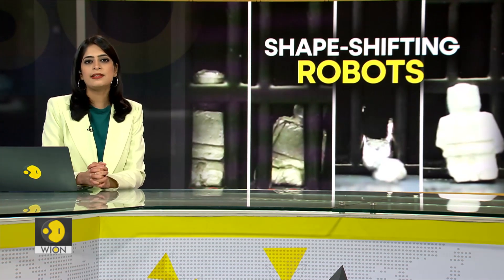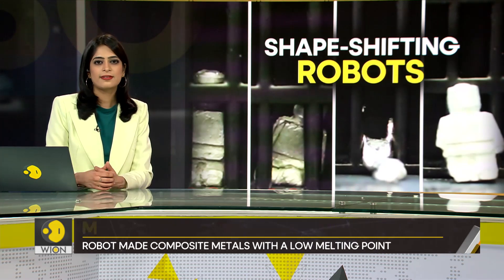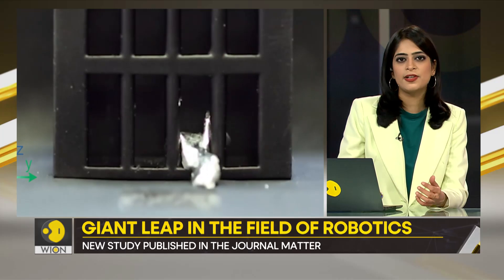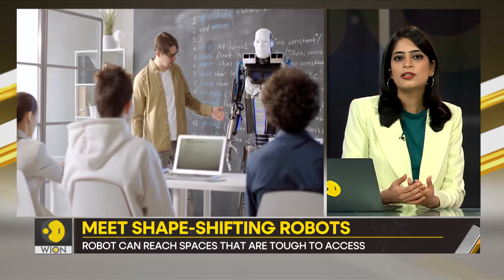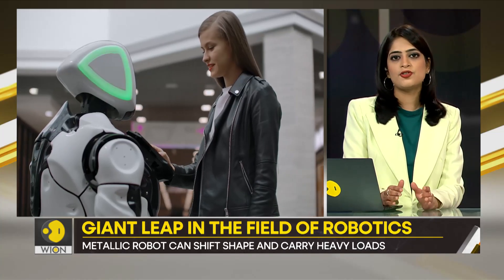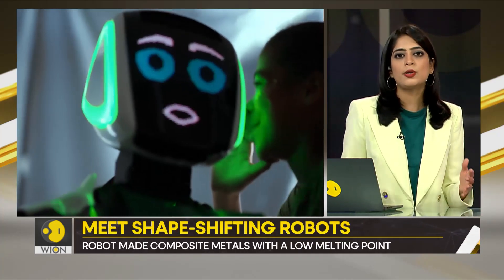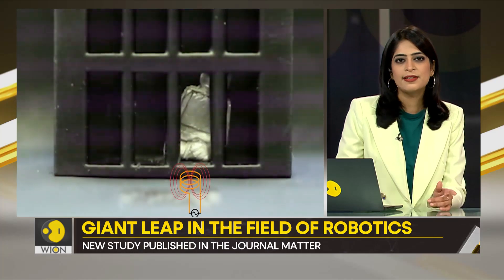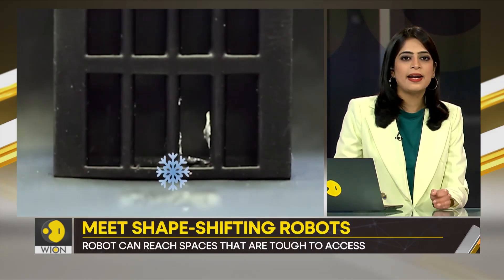Gravitas: Scientists create shape-shifting robot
Scientists have created a shape-shifting robot. What does that mean? What exactly can it do? Molly Gambhir tells you